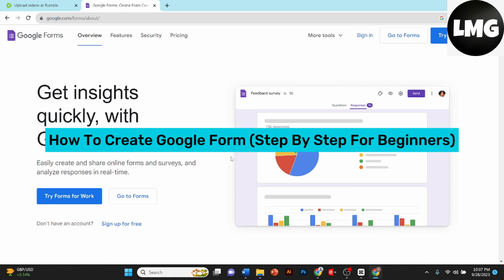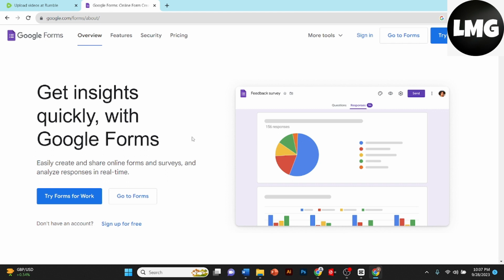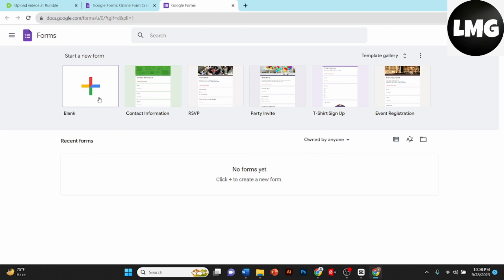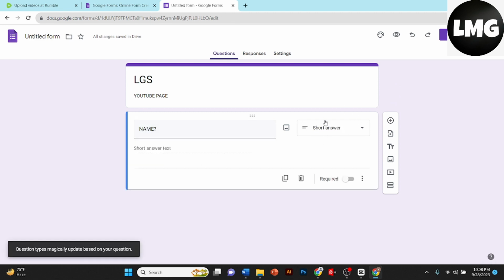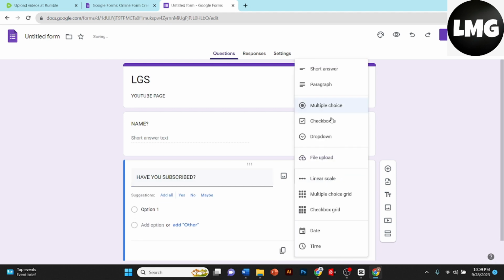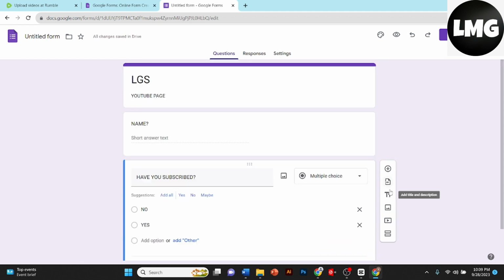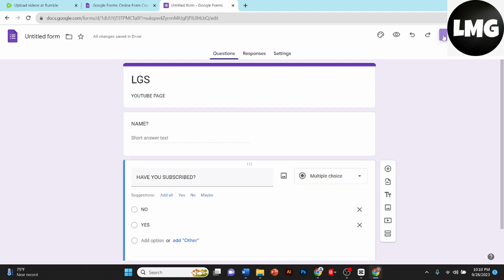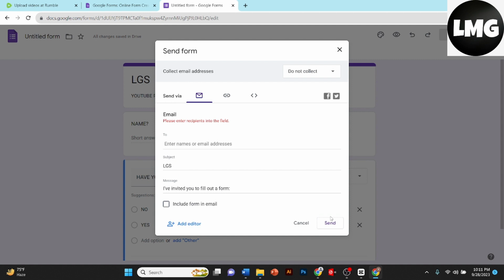How To Create Google Form Step By Step For Beginners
In this video, I'll show you how to create a Google Form step-by-step. Google Forms is a free online tool that allows you to create surveys, quizzes, and other types of forms. It's easy to use and offers a variety of features, such as the ability to collect data in real time, customize the look and feel of your forms, and share your forms with others.

What you'll learn in this video:

How to create a new Google Form
How to add questions to your form
How to customize the look and feel of your form
How to preview and test your form
How to share your form with others